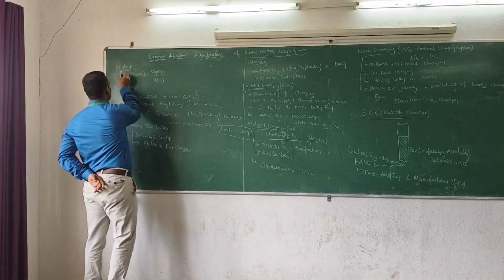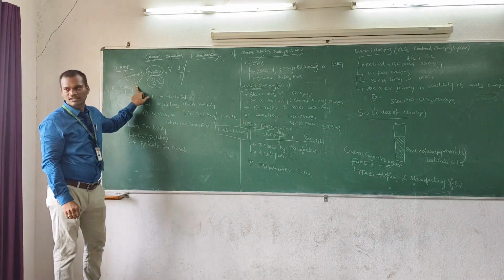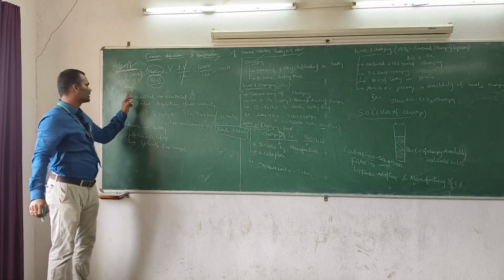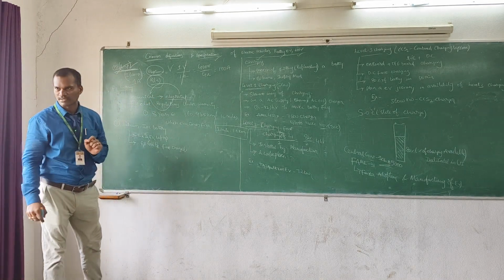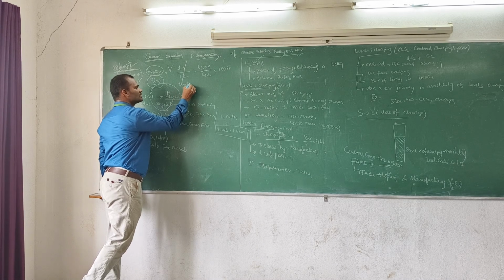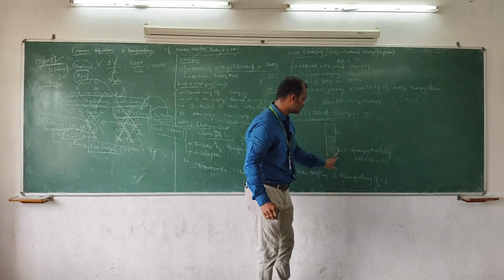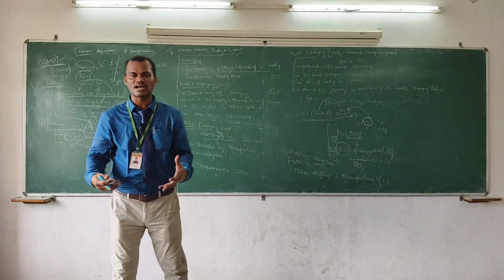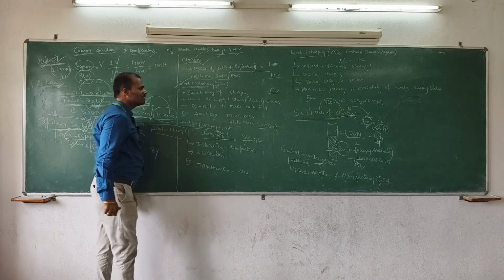Definitions and specifications of ev and hybrid electric vehicles -part1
Definitions and specifications of ev and hybrid electric vehciple -part1
🚗 Welcome to KVThulasi @EVCrush!
In this Part 1 video, we begin exploring the fundamentals of Electric Vehicles (EVs) and Hybrid Electric Vehicles (HEVs). This session covers:

✅ Basic Definitions of EV & HEV
✅ Classifications of Electric Vehicles
✅ Key Specifications and Parameters
✅ Difference between BEV, HEV, PHEV
✅ Battery, Motor, Range, and Efficiency Metrics

This video is perfect for students, EV enthusiasts, and anyone preparing for competitive exams or working in the automotive and EEE fields.

📌 Topics Covered:
🔹 What is an Electric Vehicle (EV)?
🔹 What is a Hybrid Electric Vehicle (HEV)?
🔹 Specifications like battery capacity, motor power, torque
🔹 Practical examples of Indian EVs and hybrids
🔹 Industry standards and future outlook

👨‍🏫 Presented by:
K.V. Thulasi Ram
🎓 Assistant Professor – EEE Dept., NBKRIST
🔬 Former Teacher Research Fellow – CSIR (Govt. of India)
🔌 Certified Solar Chartered Engineer

⚡ Electric Vehicles
🔋 Solar PV Systems
🔧 Circuit Theory
👨‍🔬 EEE Core Concepts